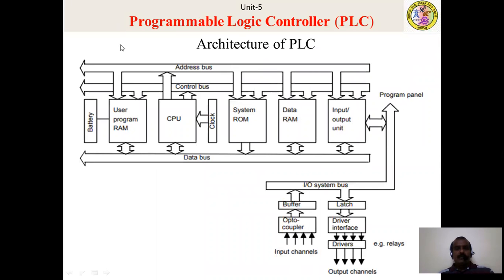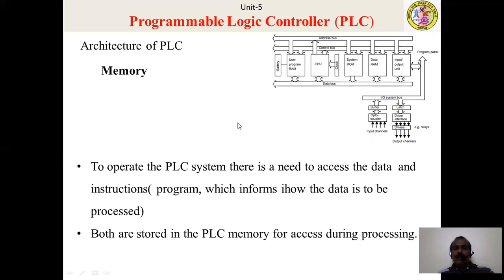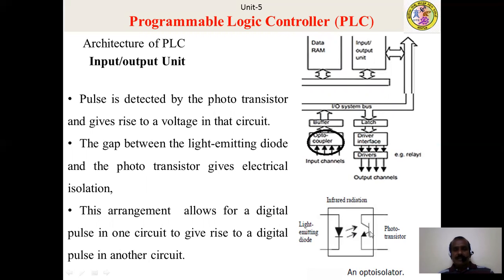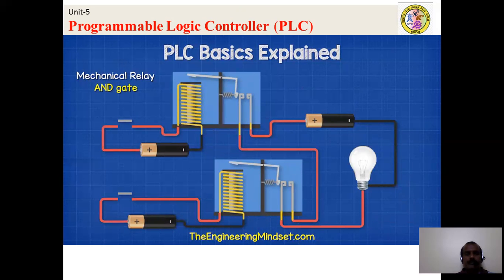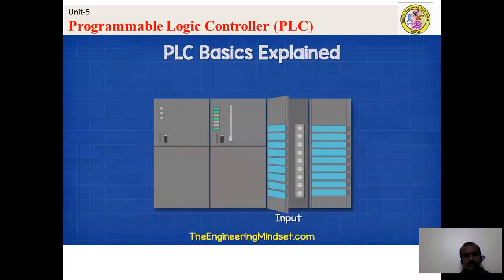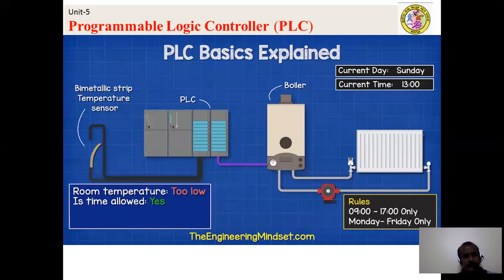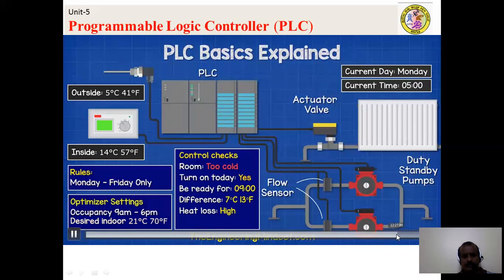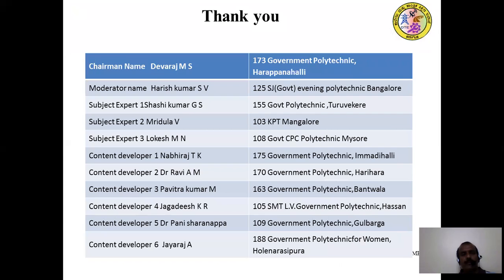ME _15ME54T_ U5 _S6 _Vi